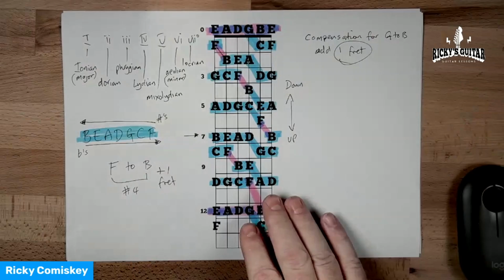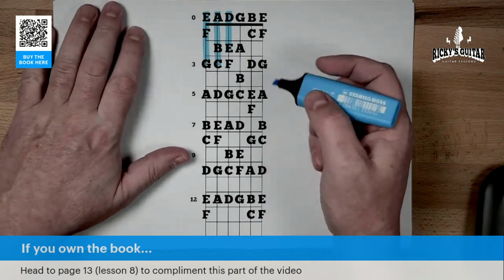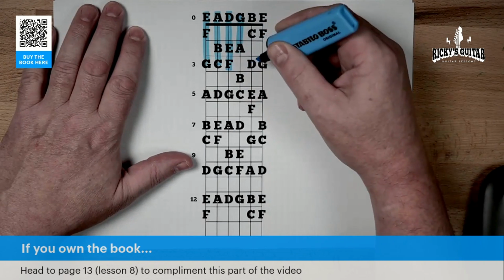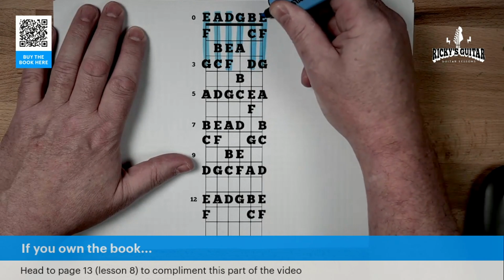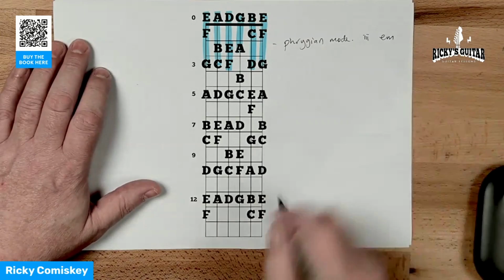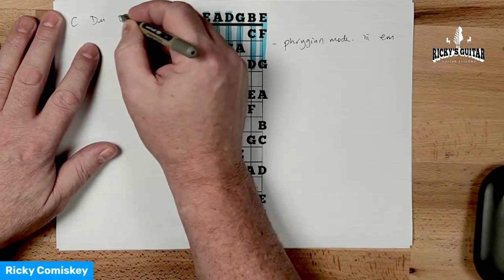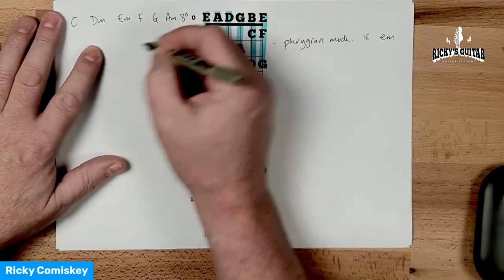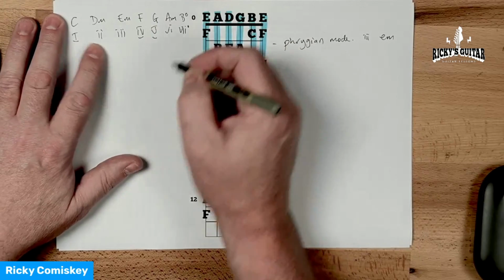This Eye Opening Pattern Changed How I See The Guitar Fretboard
Learn modes as well as your fretboard notes! Free PDF Below In Description.